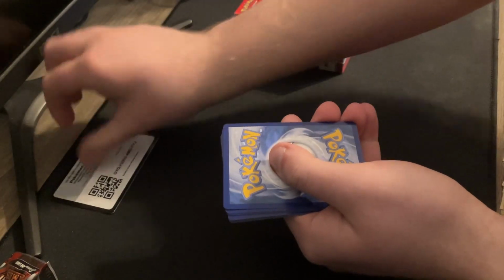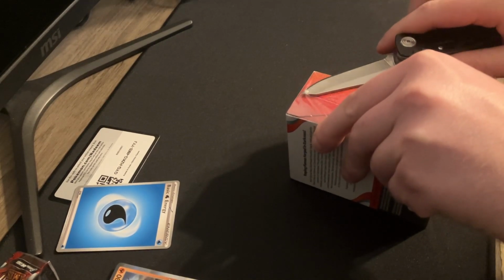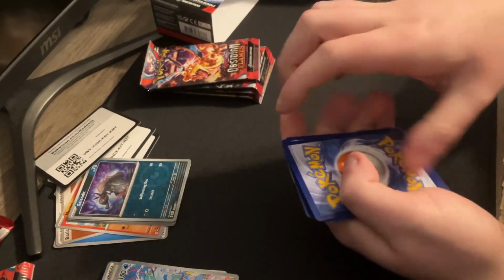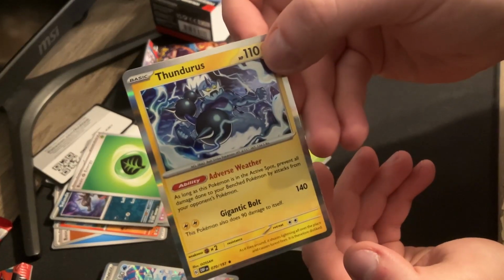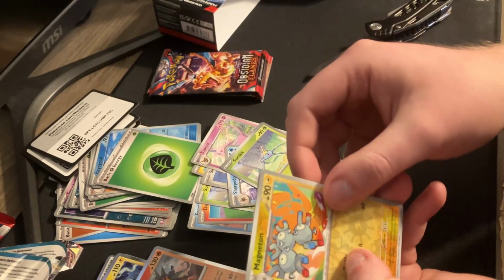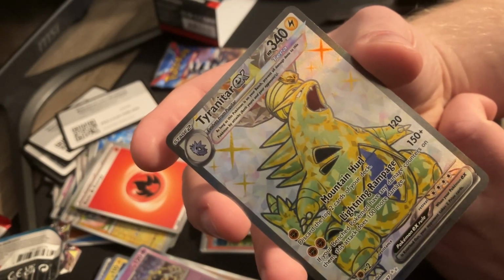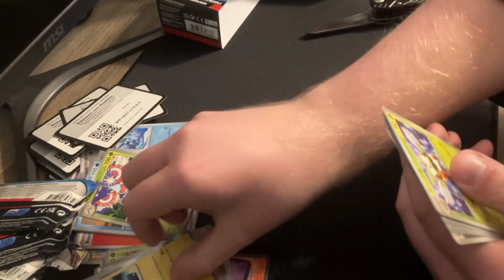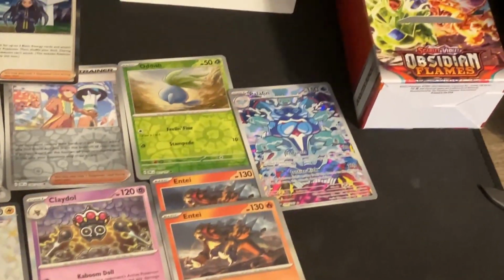PokePulls | OBSIDIAN FLAMES BOOSTER BUNDLE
In this video, I ramble and yap about an Obsidian Flames booster bundle I bought. This video is older so I apologize for my laziness to get these out. All prices I have checked are the current market price from tcgplayer, so these may vary, especially since there are different grades or variables in the market.